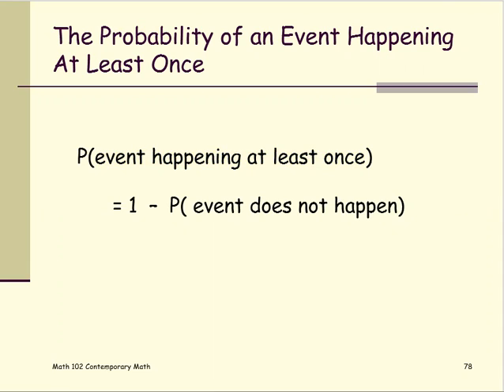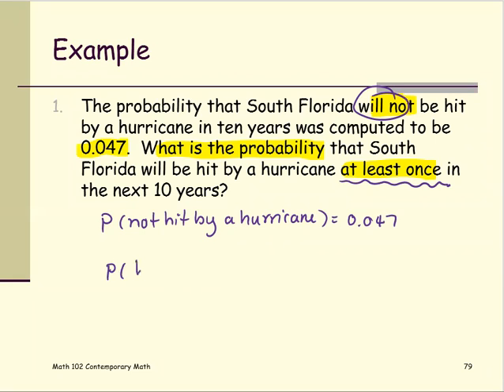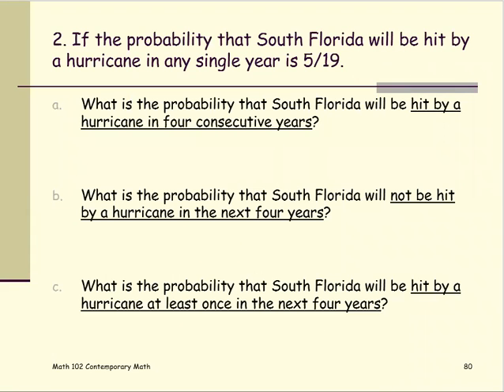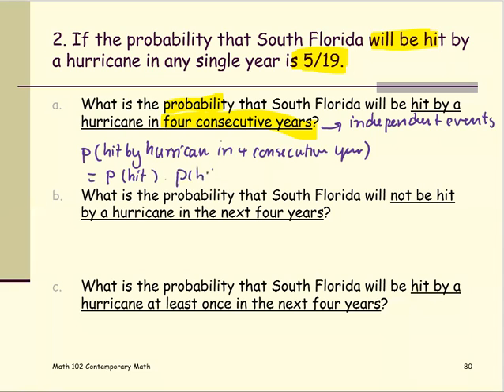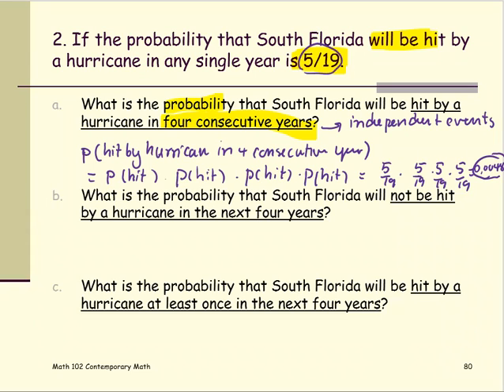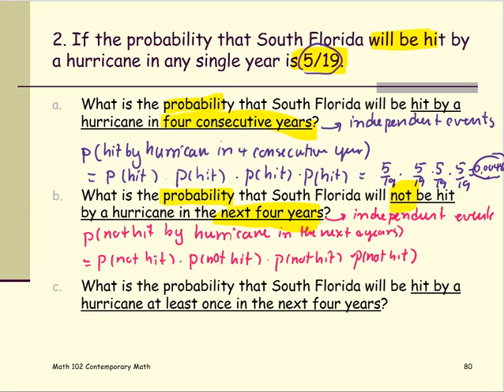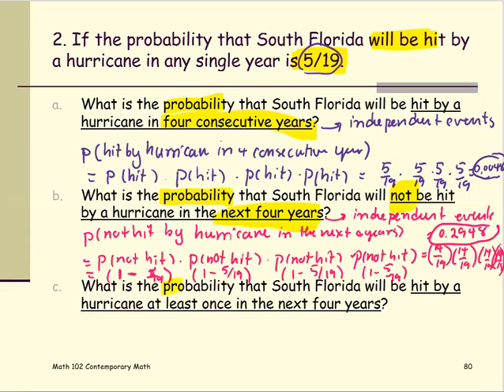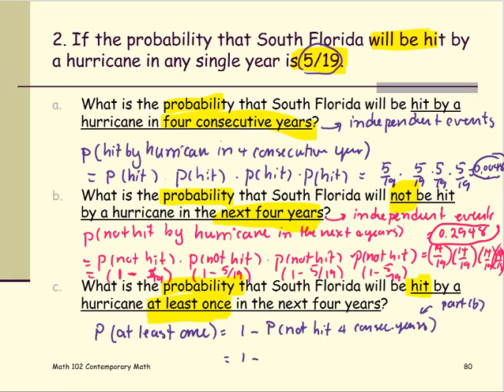M102 Sec11_7 The Probability of an Event Happening at Least Once